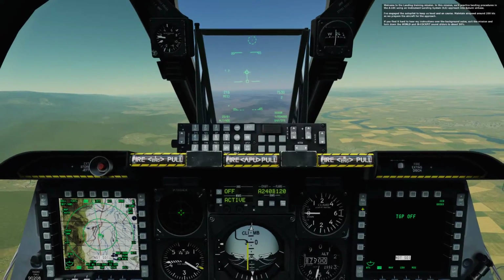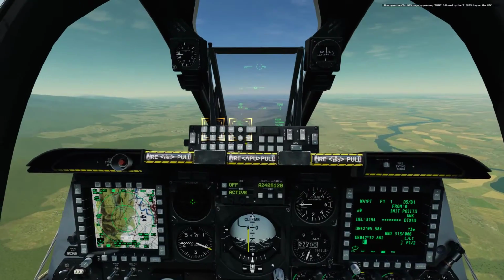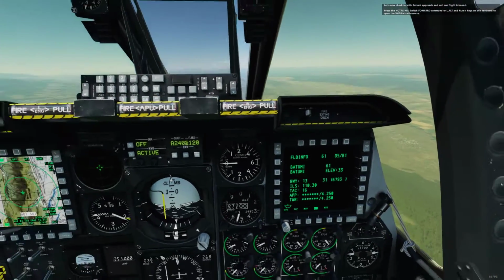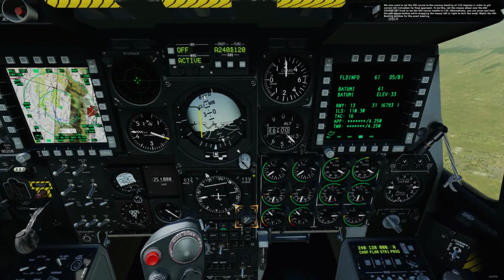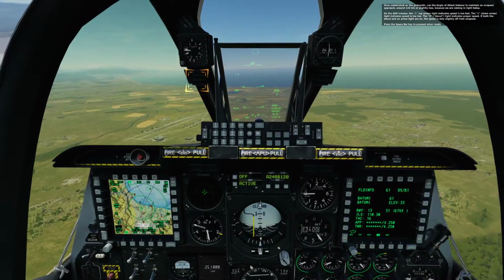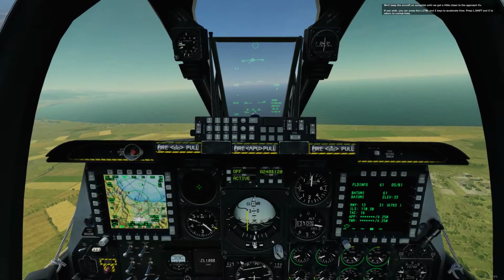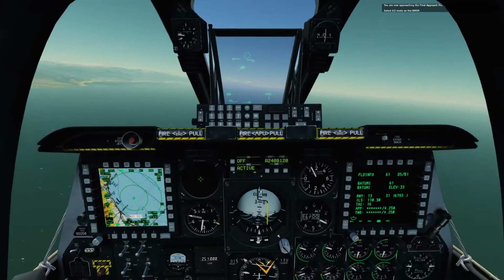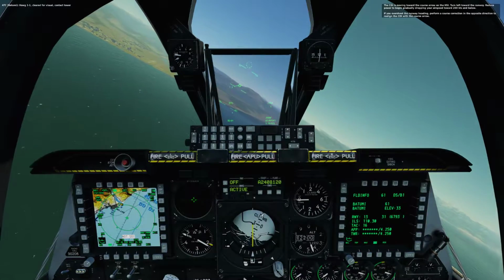[DCS: A10-C] 退役フライトシマーのフライトログ ３ 着陸トレーニング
着陸トレーニング
ILSがよくわからん・・・